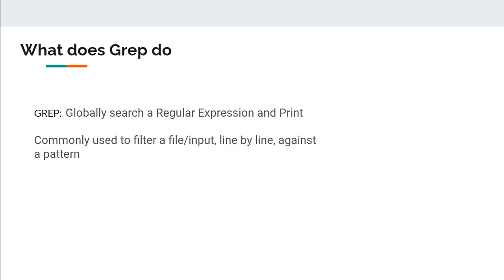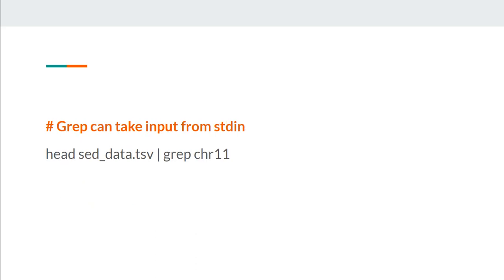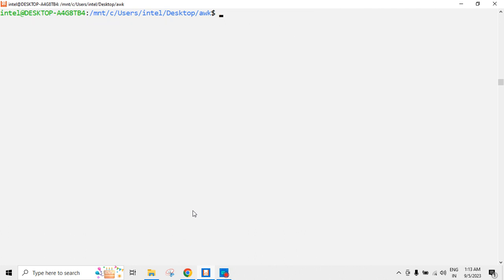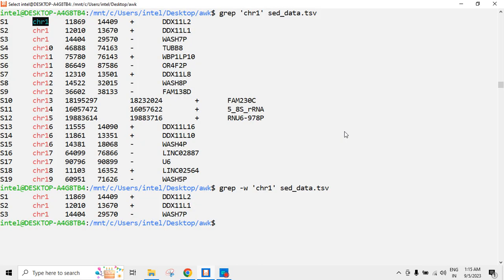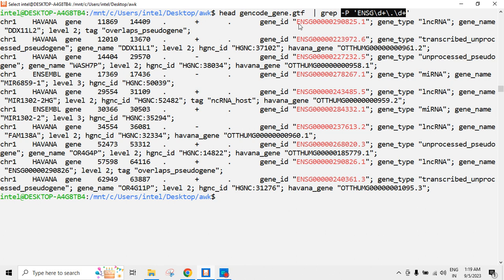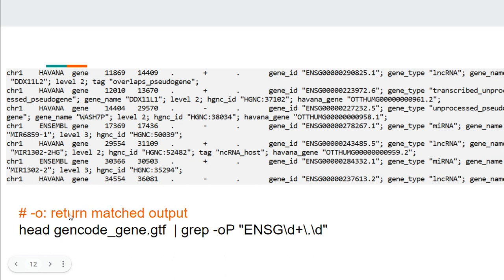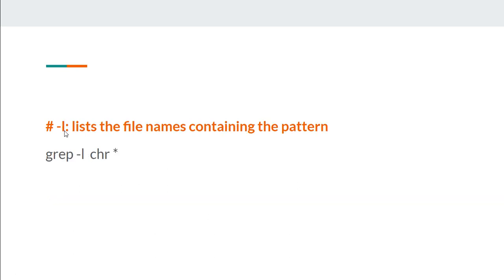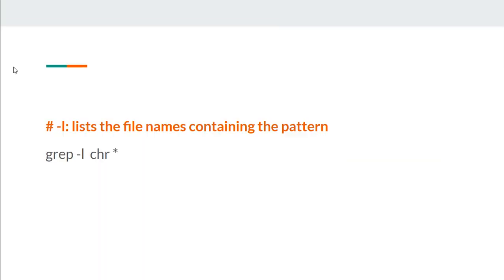Learn GREP for Bioinformatics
In this video, we will be exploring GREP.